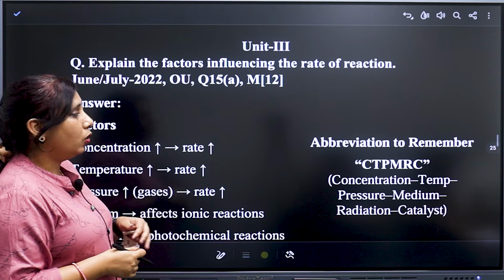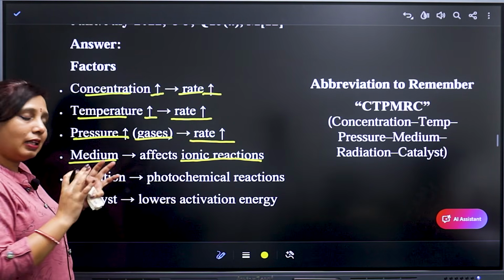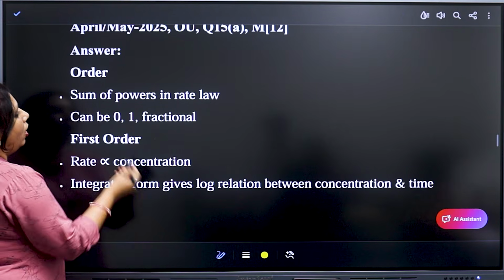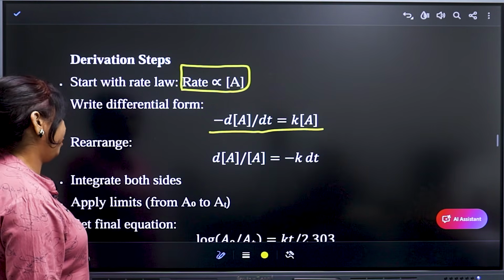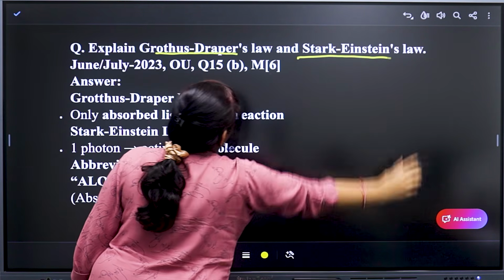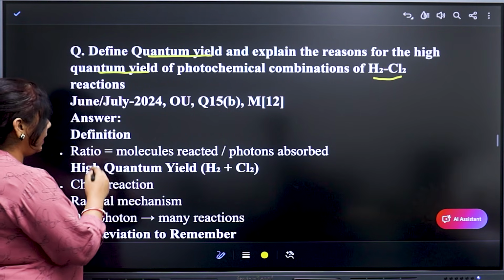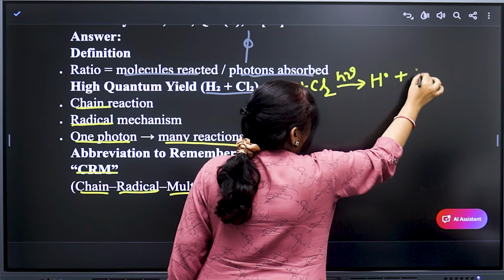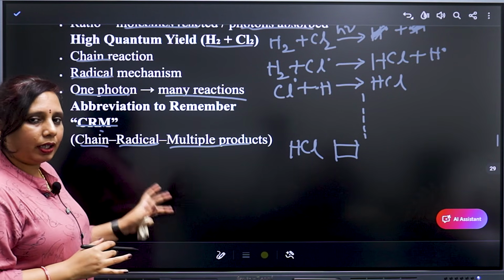Unit-3: Physical Chemistry | Chemistry-IV | BSc Sem-IV | Important Questions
Welcome to this important lecture on B.Sc Semester-IV Chemistry-IV (Physical Chemistry). In this video, we cover Unit-3 Important Questions based on frequently asked university exam questions and high-weightage topics.

⚗️ Unit-3: Physical Chemistry Topics Covered:
✔ Chapter-1: Chemical Kinetics
✔ Chapter-2: Photochemistry

These topics are very important for semester exams and help students understand reaction rates, mechanisms, and light-induced chemical processes.

🎯 Covered Universities:
OU | KU | MGU | SU | TU | PU (All Major Universities)

Important exam-oriented questions for Chemistry-IV
Quick revision of Physical Chemistry Unit-3
Most expected university exam questions covered
Helps in scoring high marks in exams